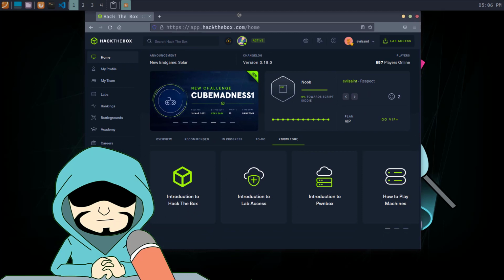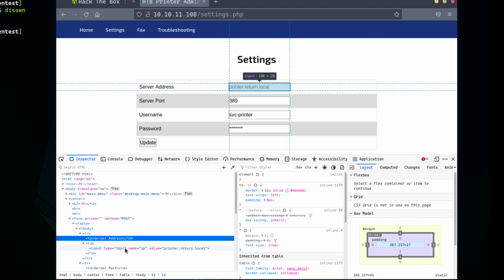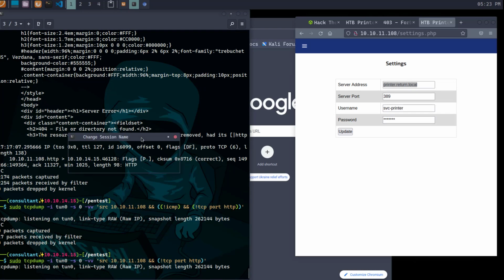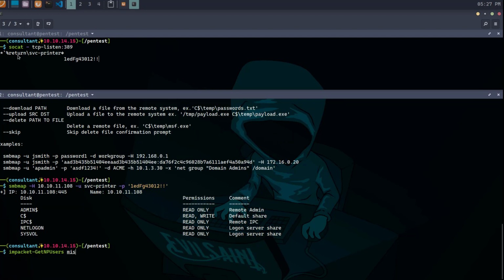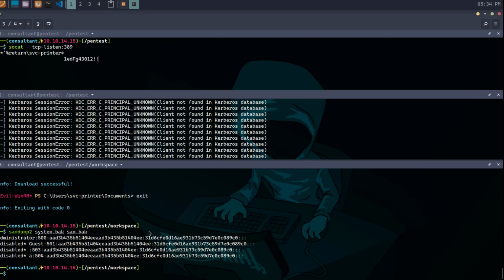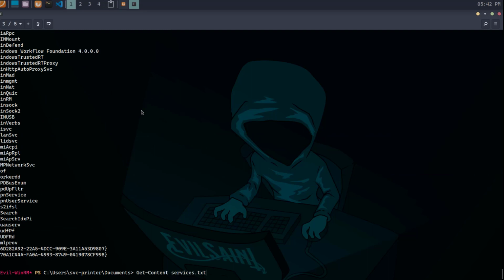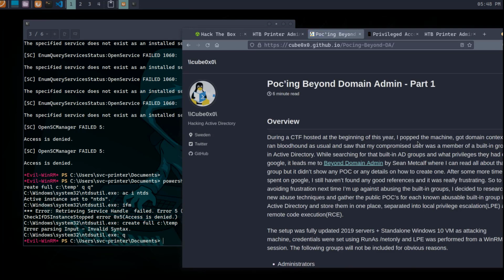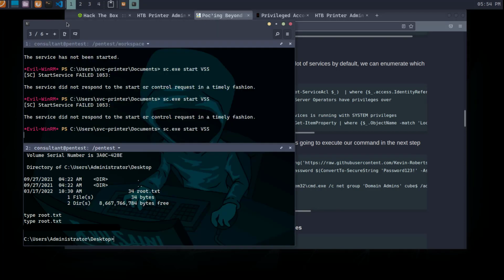💡RETURN - Hack The Box Walkthrough 💻 Level: Easy 😎 Live Playback With Commentary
NAME: Return
LEVEL: Easy
OPERATING SYSTEM: Windows
MACHINE CREATOR:  MrR3boot
STATUS: RETIRED

*  Via a printer LDAP vulnerability, you are able to get credentials.
*  Using those credentials, you can log in via WinRM.
*  You are then able to privilege escalate due to being in an overly privileged group that has the right to restart particular services.

0:00 - Introduction
0:37 - Nmap
1:49 - LDAP browsing with Jxplorer
3:12 - HTB Printer Admin recon & sniffing LDAP credentials
16:38 - Authenticated recon (SMB, LDAP, WinRM)
22:20 - Command shell access via WinRM & system enumeration
41:33 - Privilege escalation via service permission exploitation